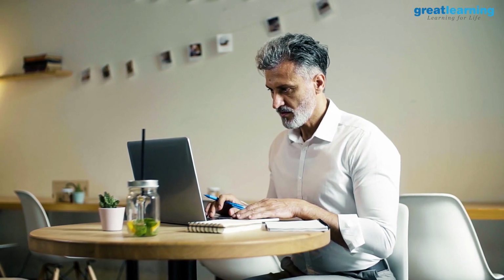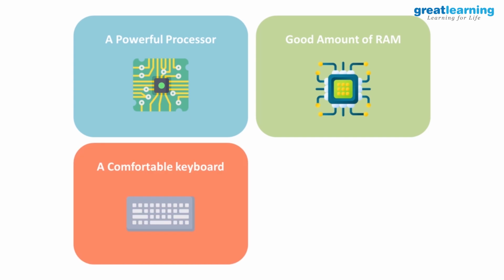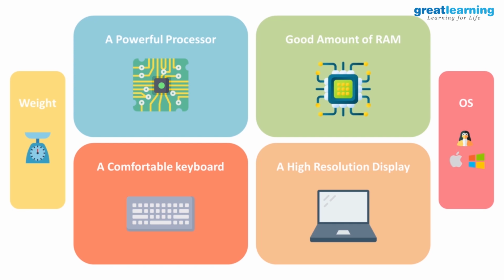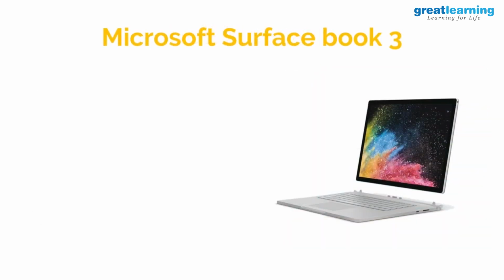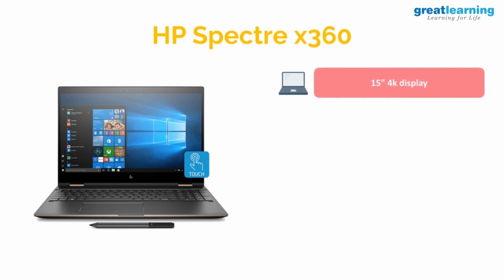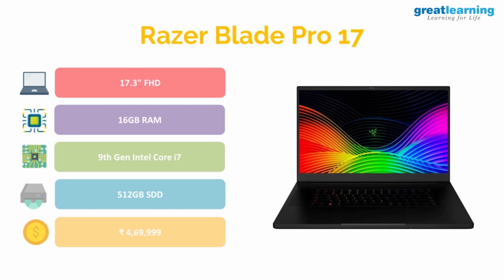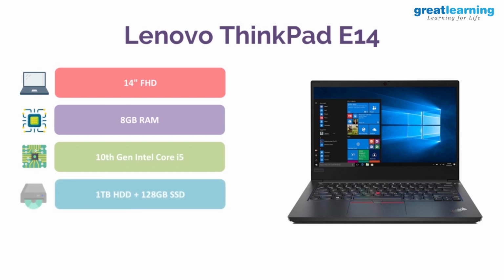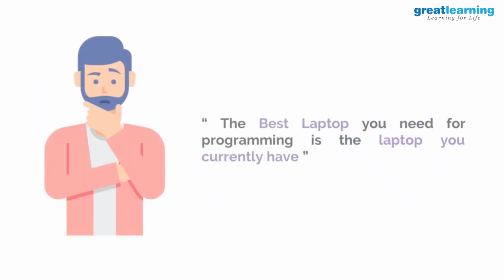Best Laptop for programming 2020 | Best Laptop For Coding and Programming | Great Learning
In this Video on Best Laptop For programming in 2020, we will explore best laptops that will ease your programming journey. If you are just starting off with programming as a student or you are a software engineer or you are an entrepreneur building something revolutionary by coding, a laptop is what you need to program all your ideas into reality. Here in this video, we answer all your questions regarding the laptops that can be used in Programming 2020.

Buying the best laptop for programming is more than just going for the one with the most horsepower. And, it’s not necessarily going to be the most expensive. There are a few things to look for beyond just the power, like its speed and storage, and in this video, we will be talking about other things that needs to be kept in mind while buying laptop for programming.

Developers rely on technologically advanced computer systems to perform tasks like coding/programming. Whether you’re a web developer working on HTML, JavaScript, CSS, Python, etc, or a software developer who makes desktop applications using Java, C#, C++ or you could be a college student who’s looking for a good quality programming laptop. This video, not only helps you to choose the best laptop but also gives you a clearer picture as to what factors a person should keep in mind while purchasing a laptop for programming.